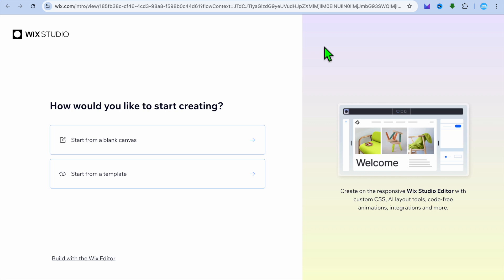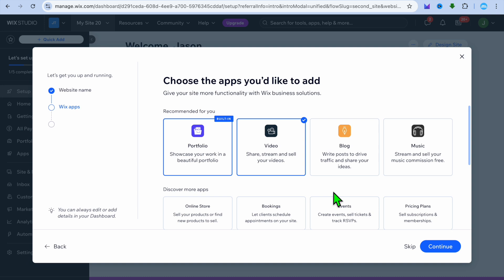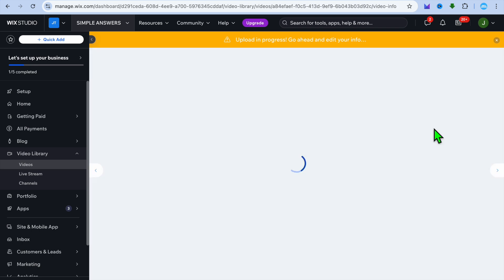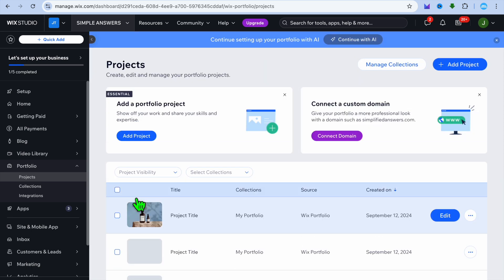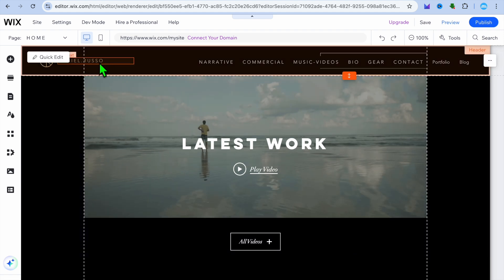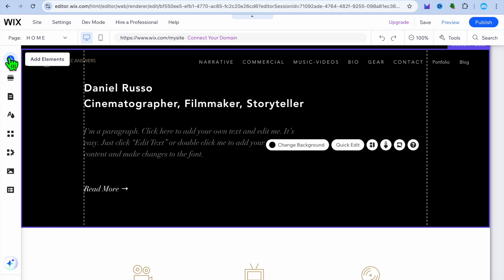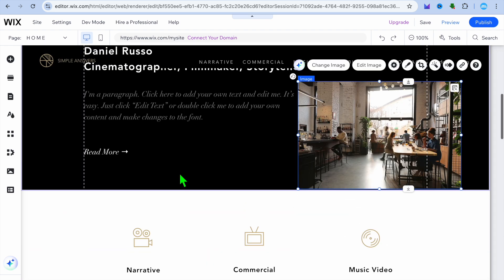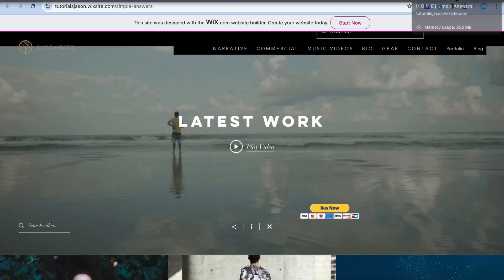How To Make Free Website For Video Editing Portfolio